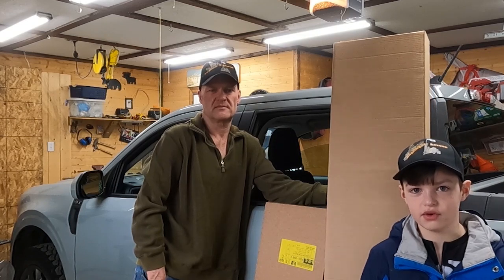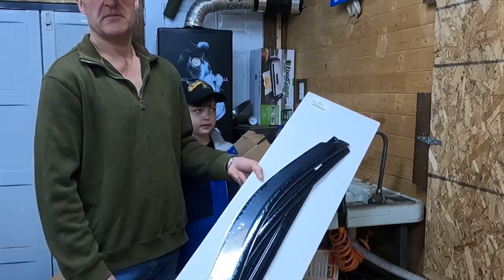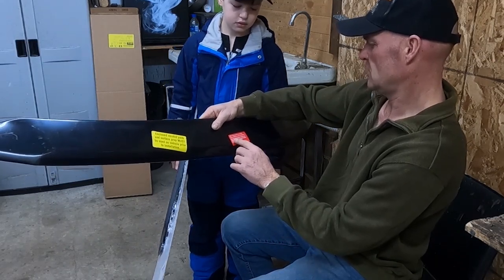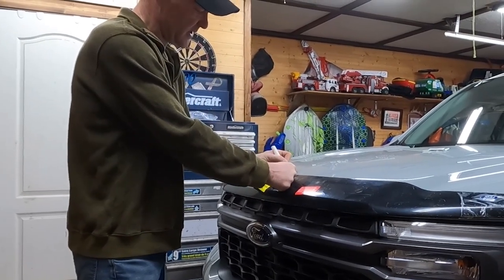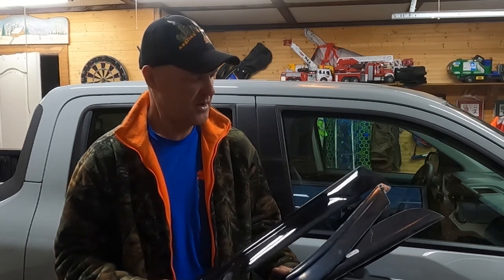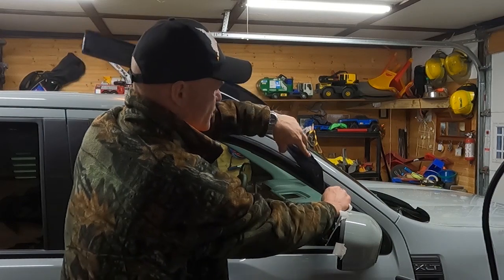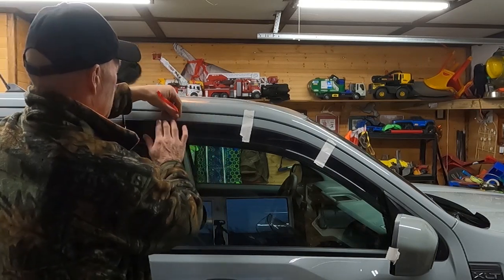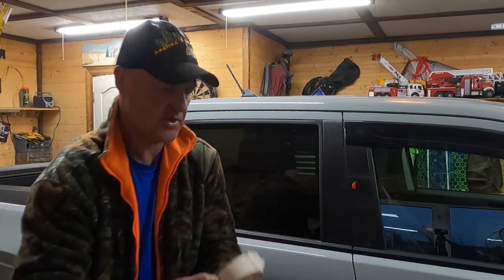FORD MAVERICK ACCESSORIES: SUNSHADES & BUG DEFLECTOR INSTALLATION a simple DIY project to save money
FORD MAVERICK SUNSHADES & BUG DEFLECTOR INSTALLATION, is a fairly simple DIY project that will save you 50% of what it would cost at the dealer.  The parts required for this Ford Maverick project are available at Ford Dealers such as Avalon Ford or online.  Just take your time and make sure it's in the right place the first time.  Watch the whole video to see what I mean.

additional keywords: Ford Maverick, 2022 Ford Maverick,  Ford accessories, Ford Maverick Accessories, Sunshade installation, bug deflector installation, 2022 Ford Maverick Hybrid, Ford Trucks,  Newfoundland Labrador, Newfoundland Outdoors, Newfoundland Adventure,  Angling and Arrows,  Go pro, go pro hero 9 black, kids outdoors, Avalon Ford, YouTube kids, kids on YouTube